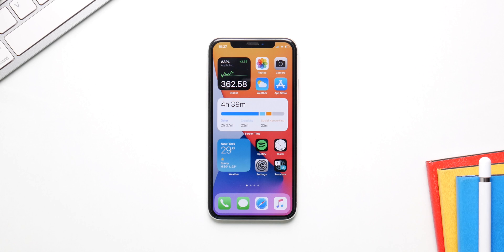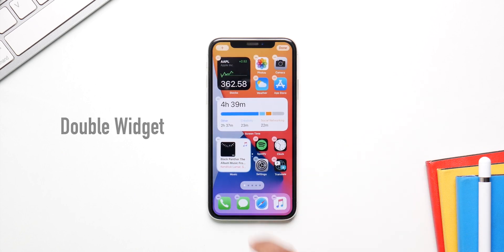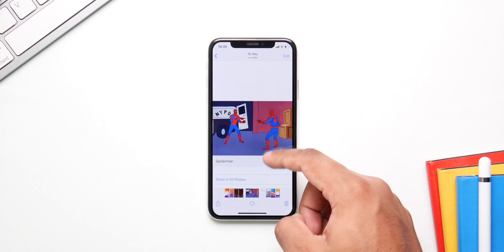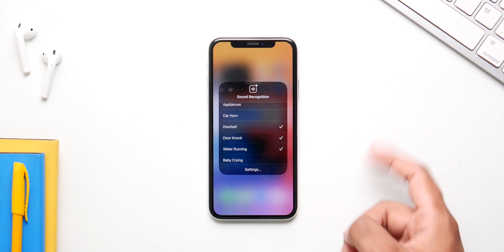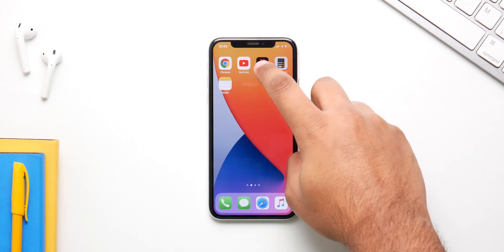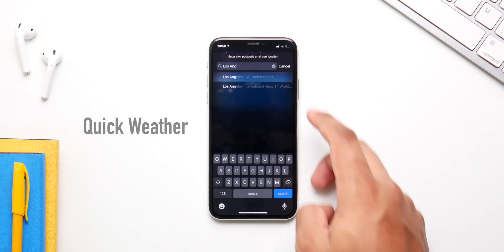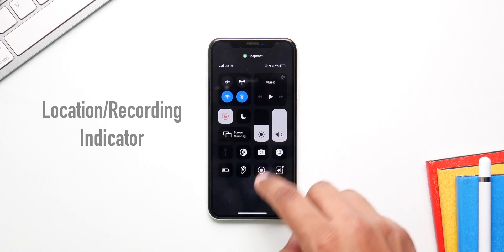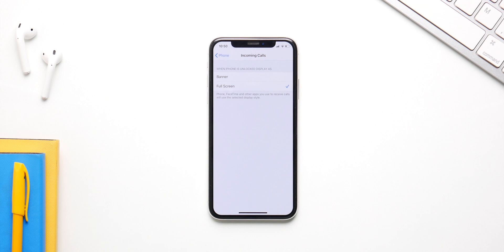iOS 14 Features You Don't Know About!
iOS 14 is packed with many new features, But these are Top Hidden Features!